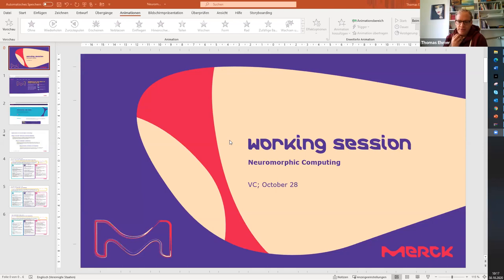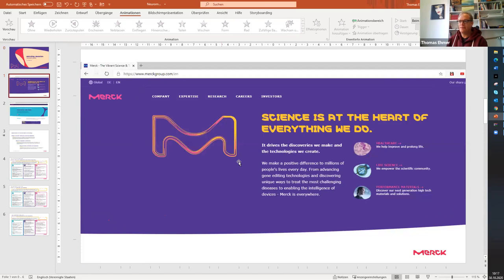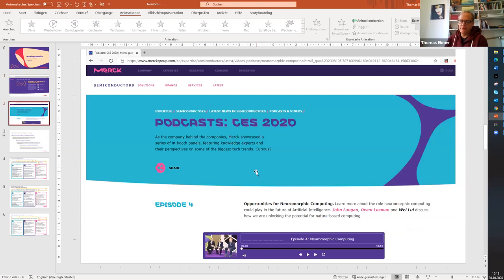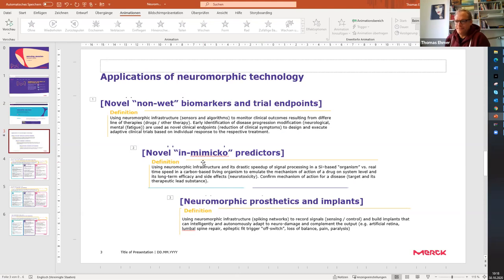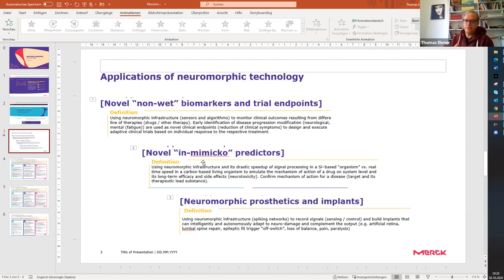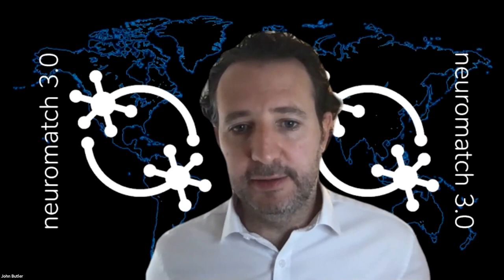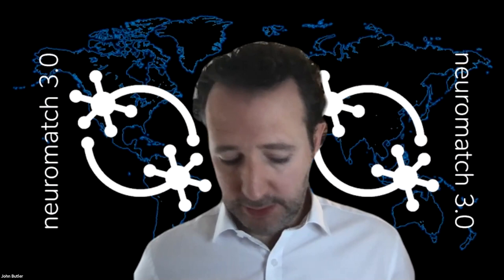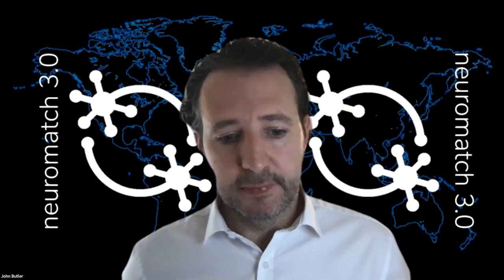Talk: Proposal to use neuromorphic architecture to emulate neurological disease progression or neur…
Speaker: Thomas Ehmer, Merck KGaA
Title: Proposal to use neuromorphic architecture to emulate neurological disease progression or neurotoxicity
Emcee: John Butler
Backend host: Taha Morshedzadeh

Summary: This is combining topics A and E - and is supposed to be not a real scientific talk but rather an open discussion about the roadmap to achieve a novel instrument which is using multi-scale (bottom up / top down) inputs to emulate ("in mimicko") two things. 1) disease progression and effect of drug to slow the progression - and 2) long-term neurotoxicity side effects.
Topic1: the progression of neurological disease - over a very long range (computing 1h emulation  - resulting in 10 years "real life progression) for a speedup of 100k (e.g. using Spinnaker)). What is needed is a collaboration from neuroanatomists, pharmaceutics, neuromorphic modelling, neurology medical expertise, behavior modelling as well as a deep understanding of the mechanism of action for both the disease as well as the potential treatment. E.g. monitoring the onset of blurry vision in MS - and delay of this onset by drugs.
Topic2: using the same mechanism to emulate potential long term neurotoxic effects which accumulate over time given "drug exposure". This is more speculative.
The challenge is mapping neuroanatomic details to the emulation - as well as precise mapping of the biochemistry - including blood-brain barrier.